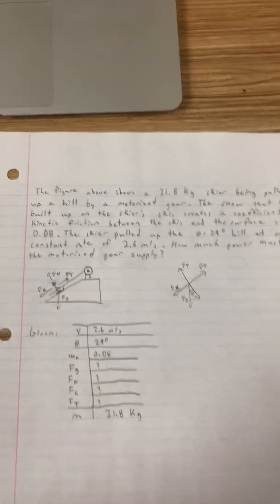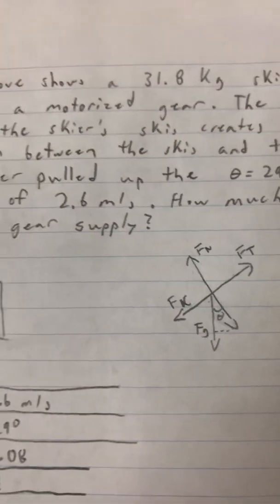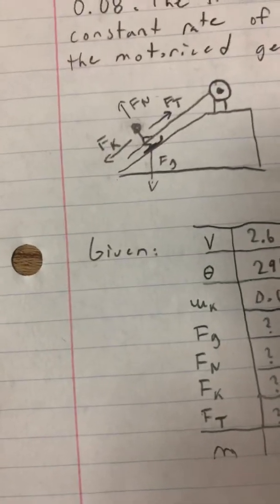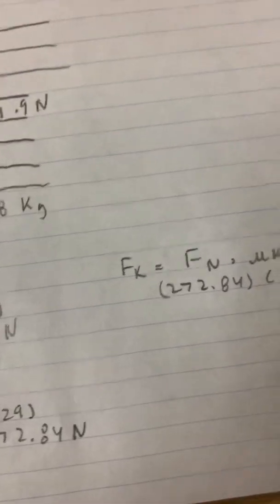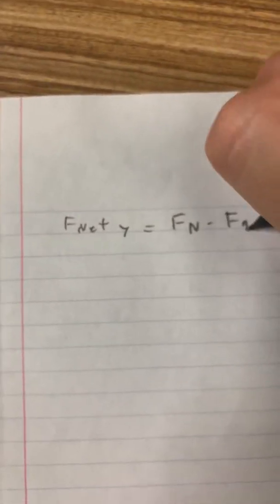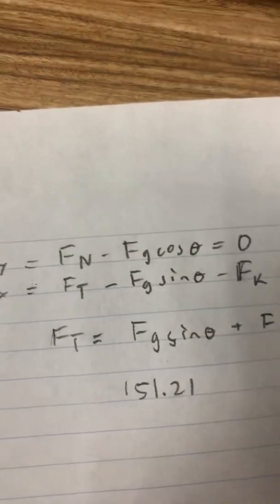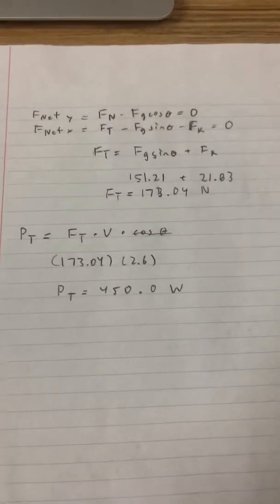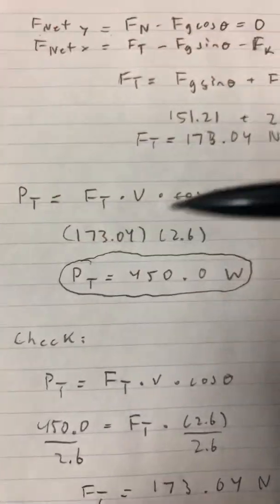Video Generating Assignment #9